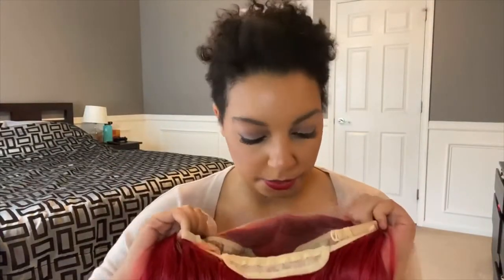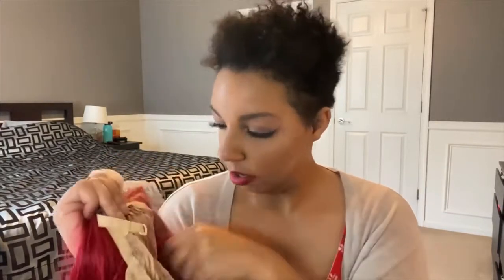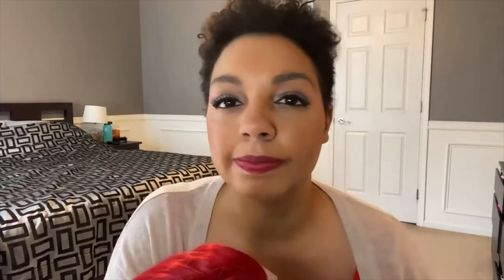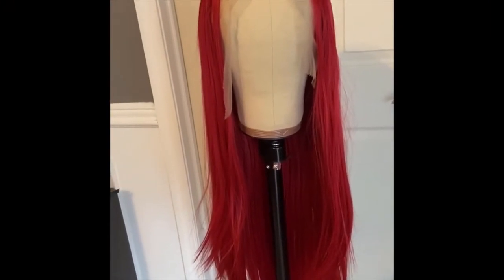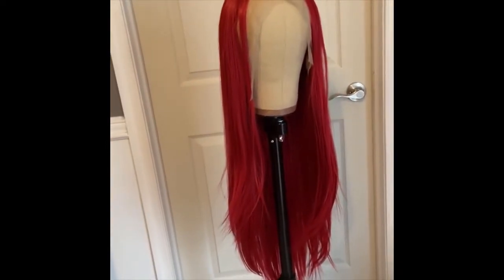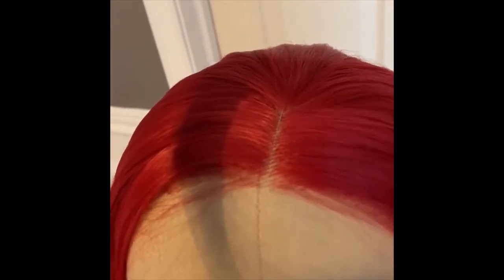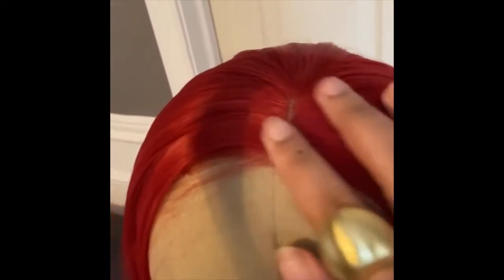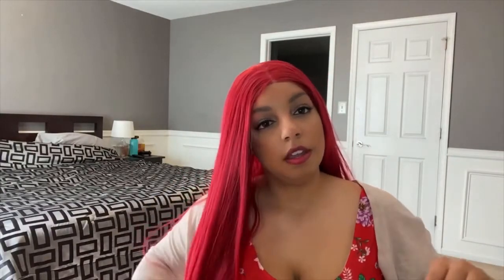HairSpells Red Synthetic Lace Wig Review (Free Shipping & Coupon Code)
Synthetic Lace Front Wig Straight
Color: Rihanna Red

$10 Coupon: Mani10